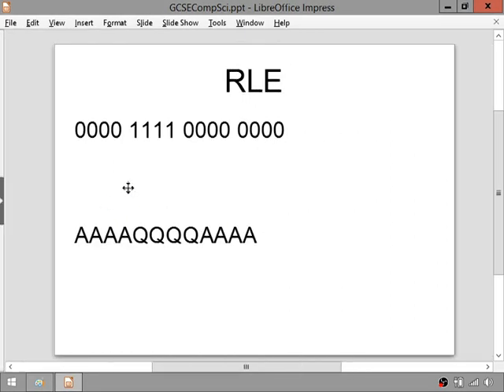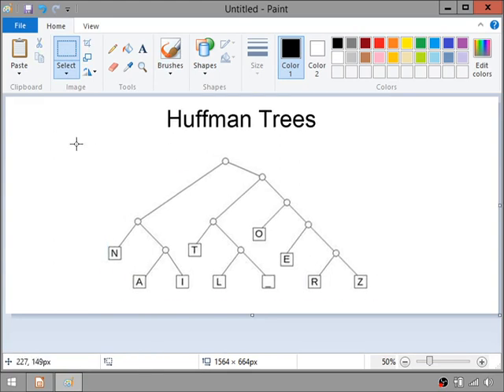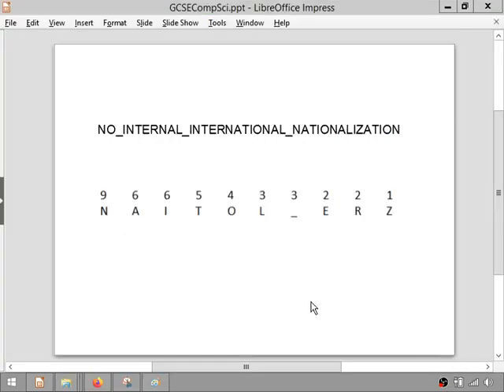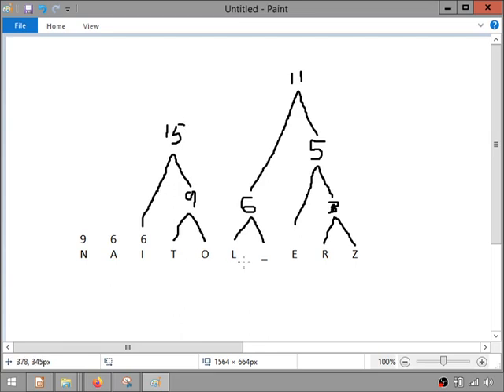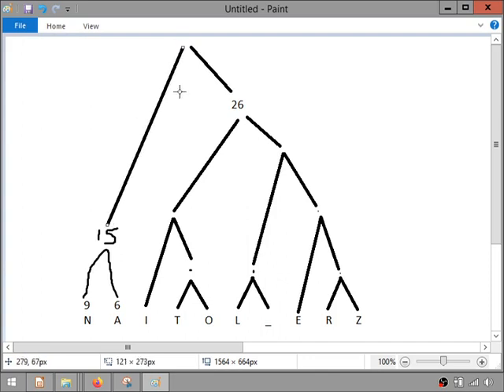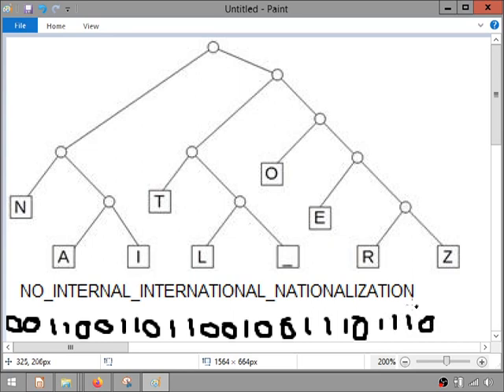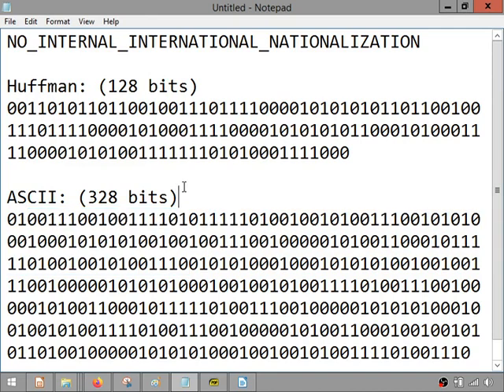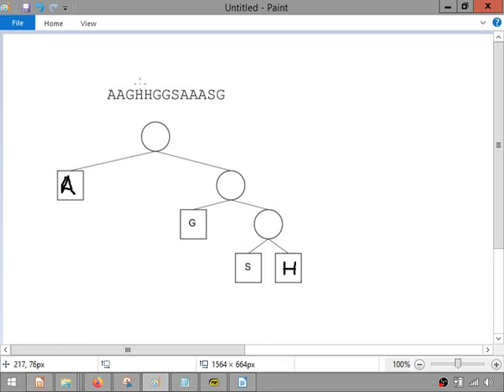GCSE Computer Science Unit 3 Part 6: RLE and Huffman Compression